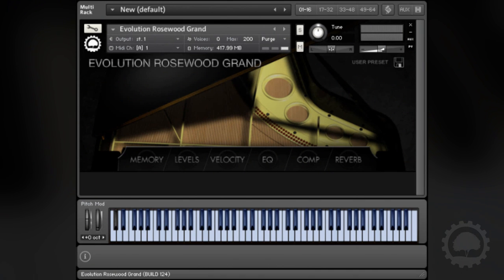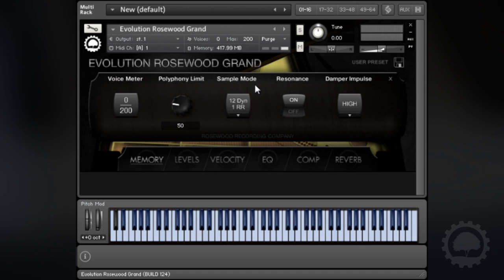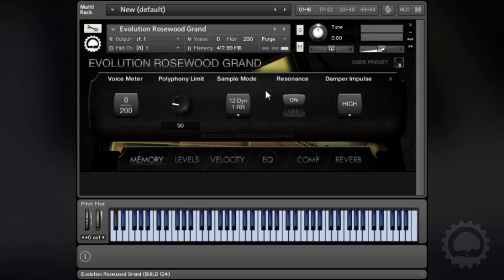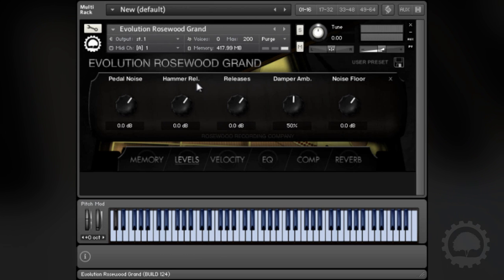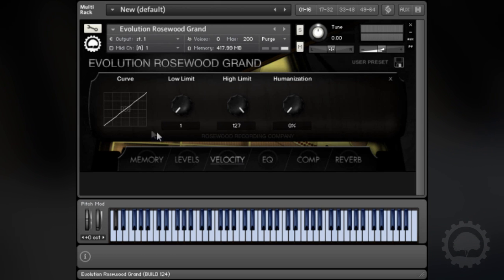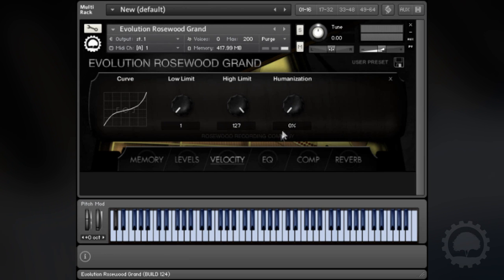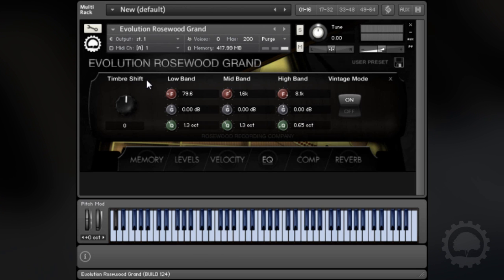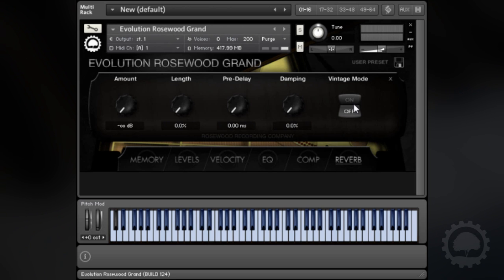Evolution Rosewood Grand - Interface Walkthrough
This demo walks through the different interface controls available in Evolution Rosewood Grand, our grand piano sample library for KONTAKT 4 / 5.

Available now!